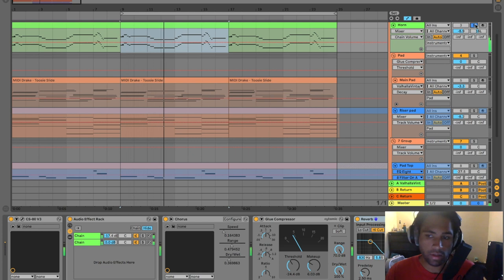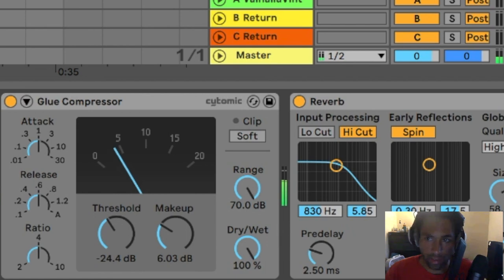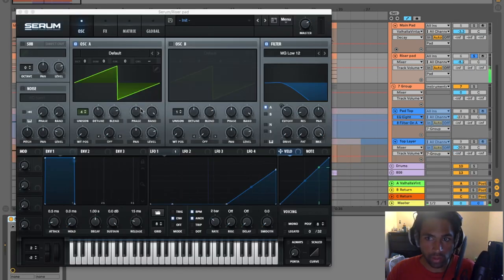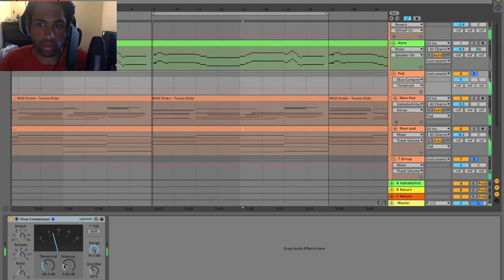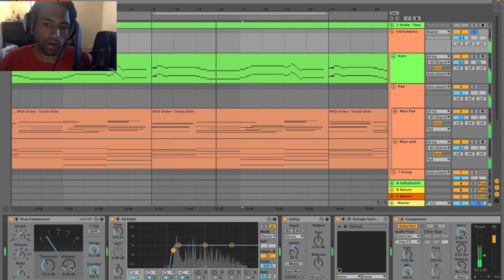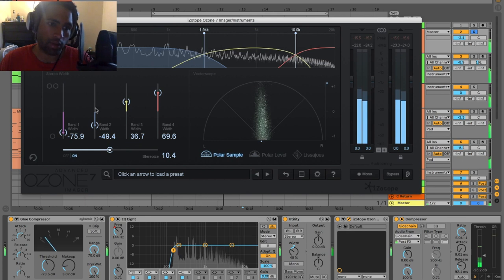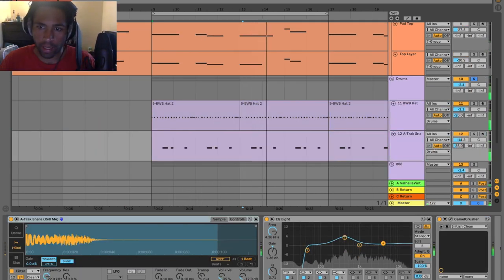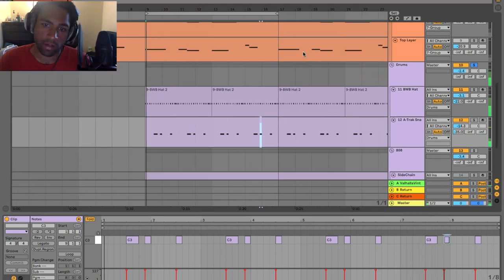Drake - Toosie Slide (Beat Breakdown) Tutorial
Drake - Toosie Slide (Beat Breakdown) Tutorial with ableton live.

Tyler shows you how to reconstruct and remake the "Toosie Slide" song by Drake.

This beat breakdown is fairly simple once you understand the components of each sound and how to bring it all together.

Drop a comment if you enjoyed this video or have any critique!